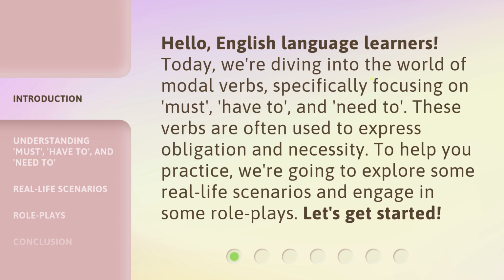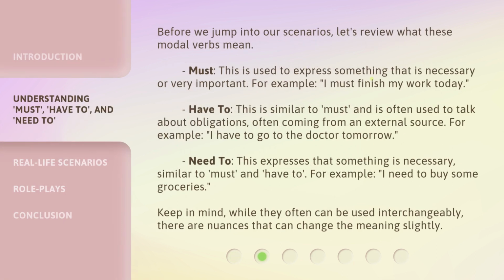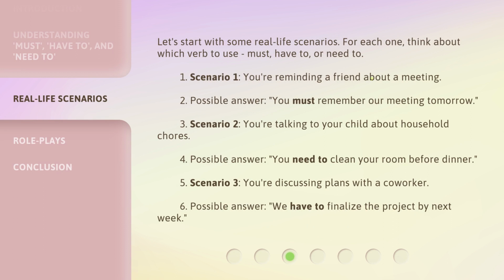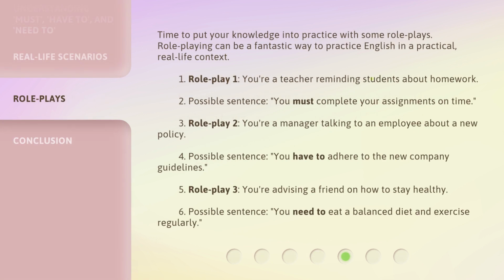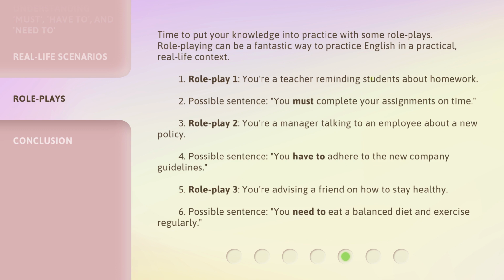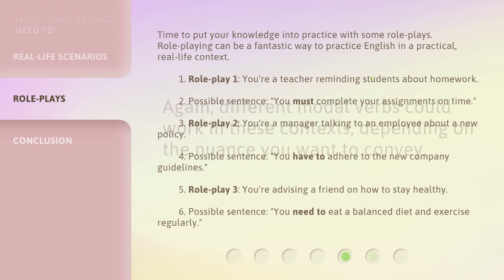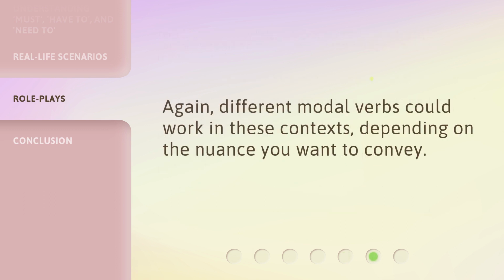English Modal Verbs in Action: Must, Have To, and Need To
Mastering English Modal Verbs: Must, Have To, and Need To • Join us in this engaging video where we explore the world of English modal verbs - must, have to, and need to. Discover their meanings, learn how to use them in real-life scenarios, and enhance your English language skills. Let's dive in and become masters of these essential verbs!

00:00 • Introduction - English Modal Verbs in Action: Must, Have To, and Need To
00:38 • Understanding 'Must', 'Have To', and 'Need To'
01:29 • Real-life Scenarios
02:24 • Role-plays